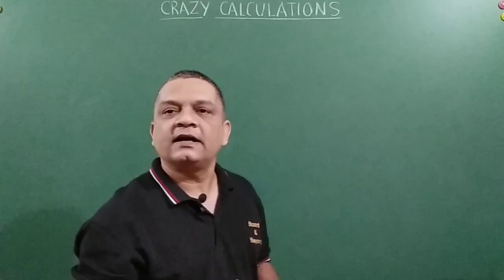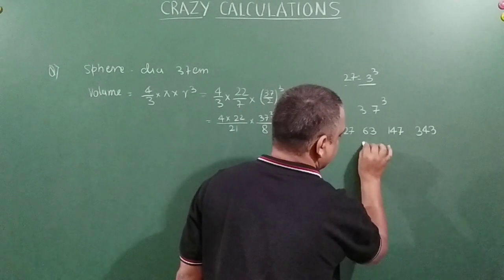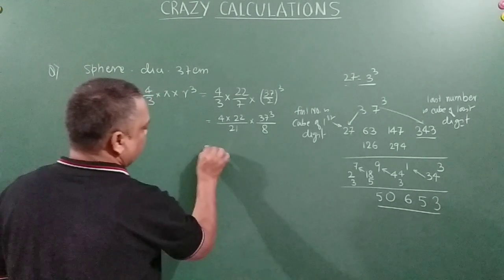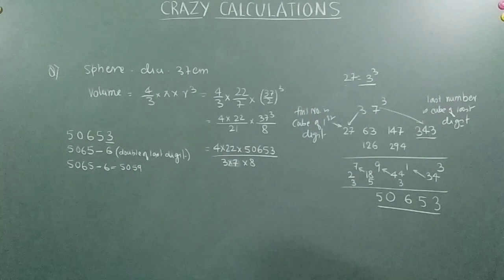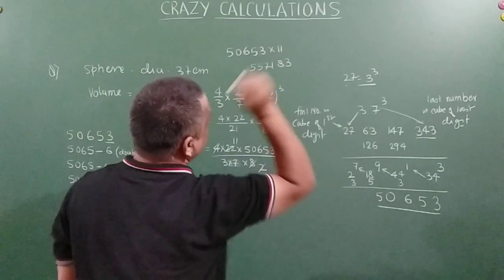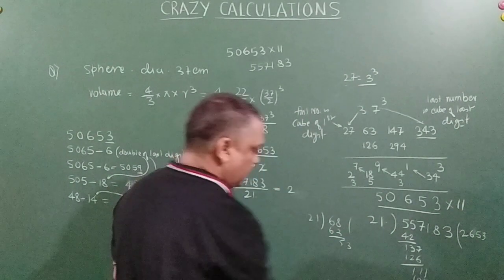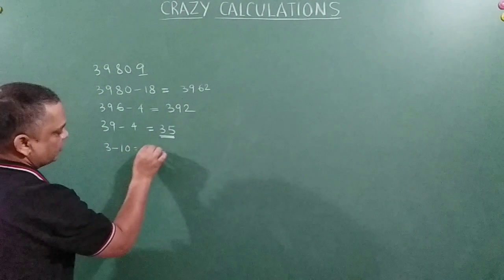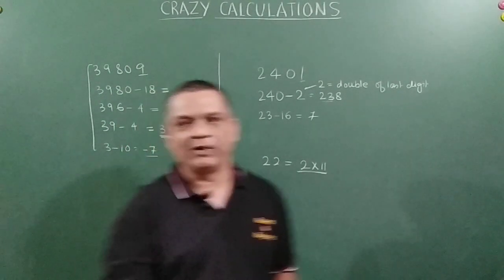Crazy Calculations 8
Divisibility by 7//Multiplication by 22
Easy calculation method
Short Tricks to handle Pi
Helps in Mensuration problem solving